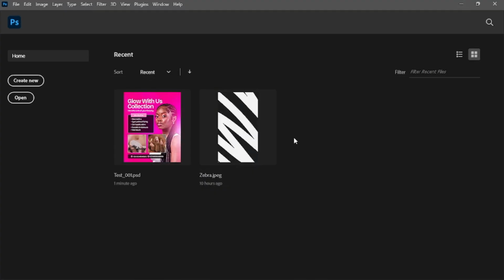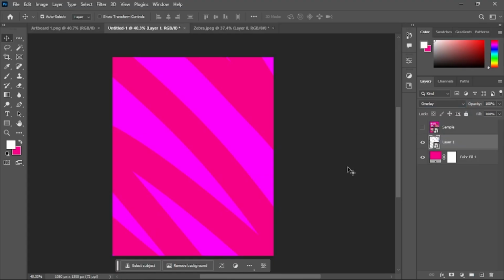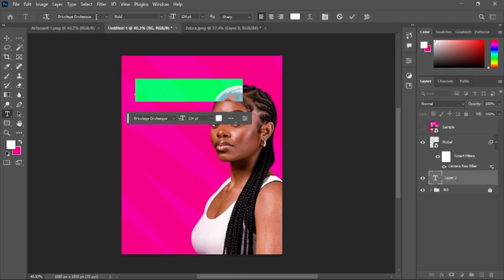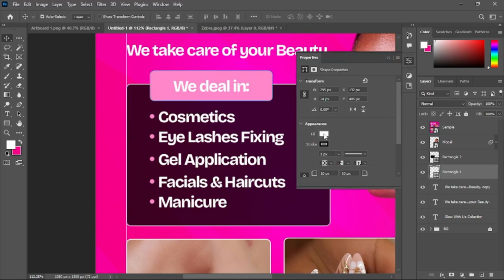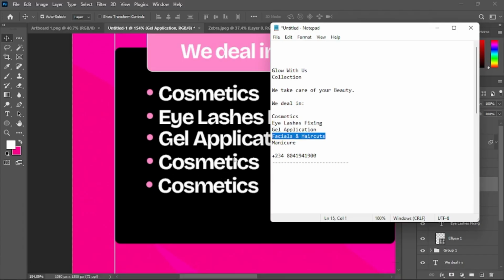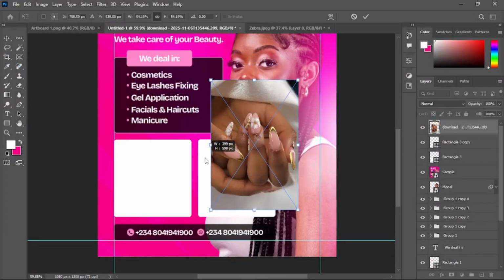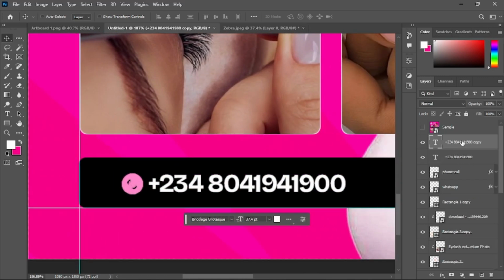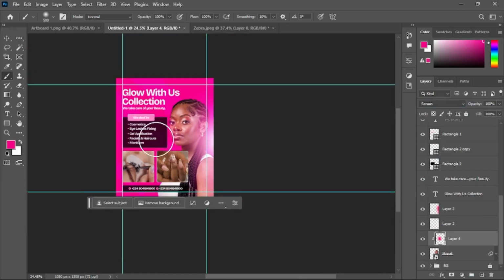HOW TO REPLICATE THIS COSMETIC BRAND DESIGN ON PHOTOSHOP - BY KAD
Watch how I break down and recreate a cosmetic brand design in Photoshop from start to finish.

TIMESTAMPS:
0:00 Introduction
0:18 New Document
5:44 Header
5:54 Guides
12:52 Image Placement